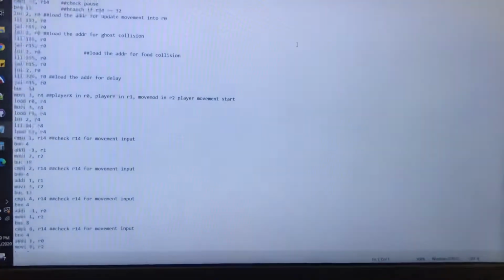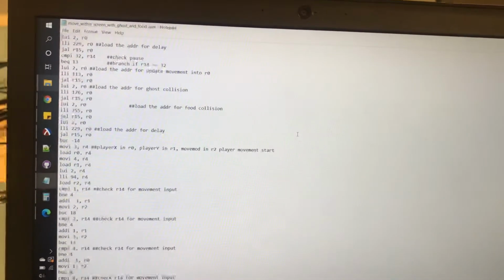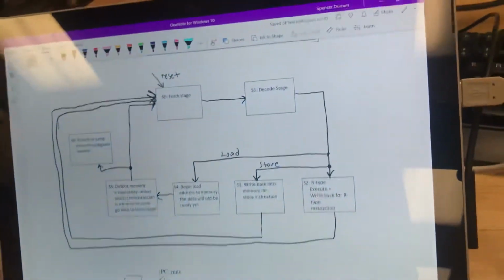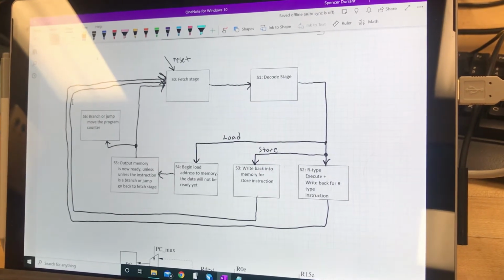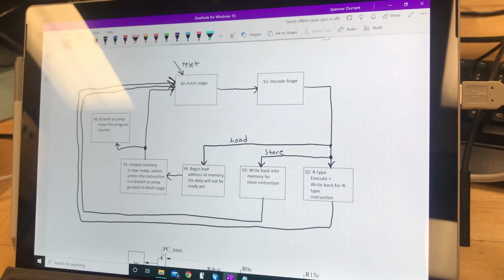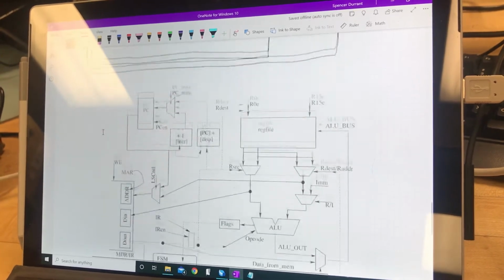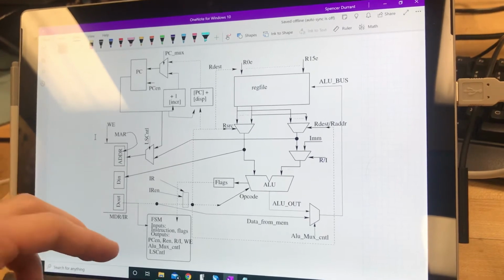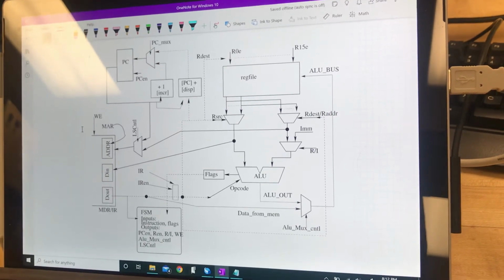University of Utah - 2020 ECE/CS 3710 Final Project - Team Pac-Man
Re-creation of the classic video game Pac-Man. Controller input is done on an Xbox One controller that is connected to a raspberry pi, and uses a specific register on the CPU to hold the controller’s current input. The game is rendered on a vga display, including drawings for the walls, the ghosts, the food, menus, and Pac-Man. Players can move around the screen collecting food, and if they collide with the ghosts they will lose a life. Upon losing 3 lives the game needs to be reset to play again.
Contributors:
Brandon Chen
Spencer Durrant
Matthew Hunsaker
Tristan Stotesbery